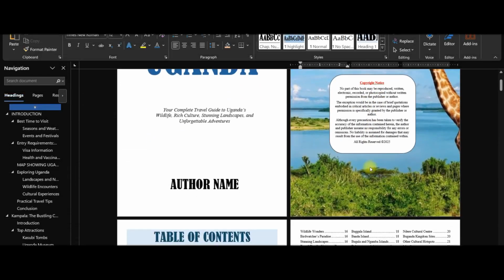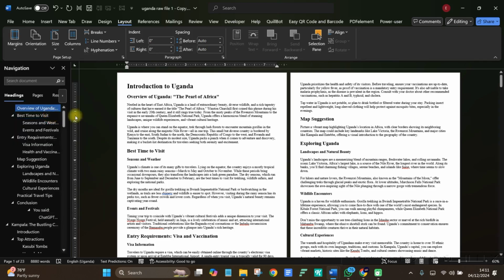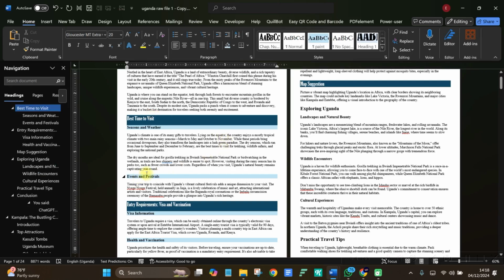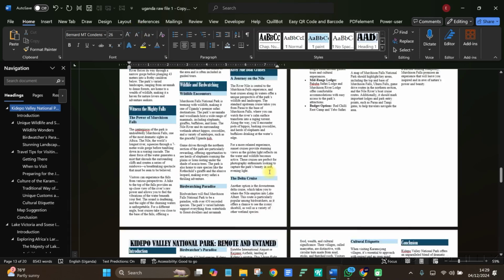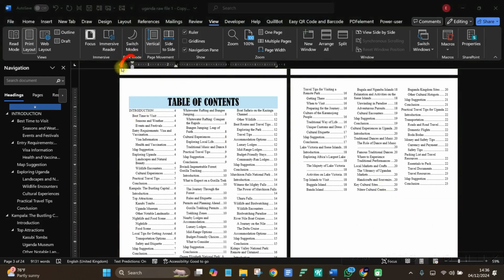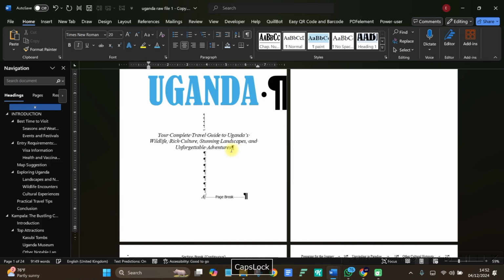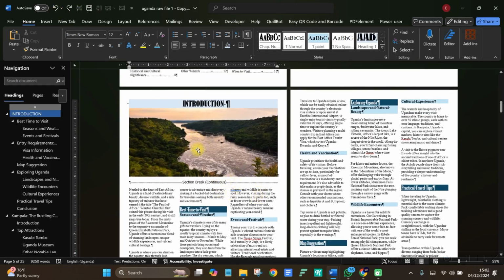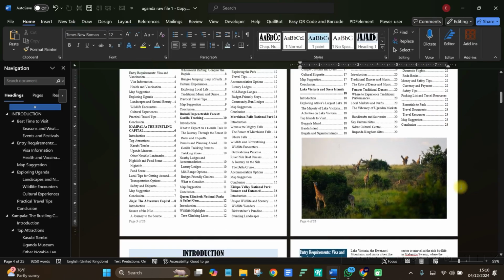Formatting a Travel Guide for KDP Using Microsoft Word (Step-by-Step) : Complete Course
"Discover how to format a stunning and professional travel guide for Amazon KDP using Microsoft Word in this comprehensive course. Whether you’re new to self-publishing or looking to refine your skills, this step-by-step guide will show you everything you need to know—from setting up your document to adding images, creating a table of contents, and ensuring your guide meets KDP requirements.

If you've been wondering how to turn your travel knowledge into a published book, this video is for you!